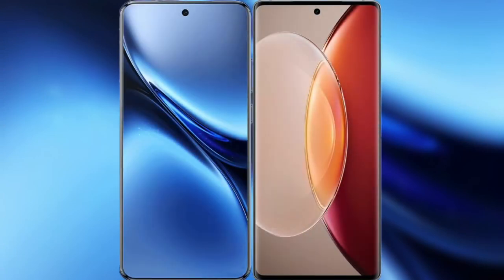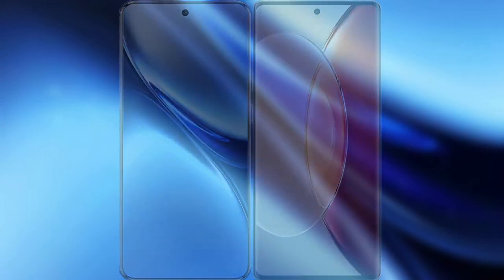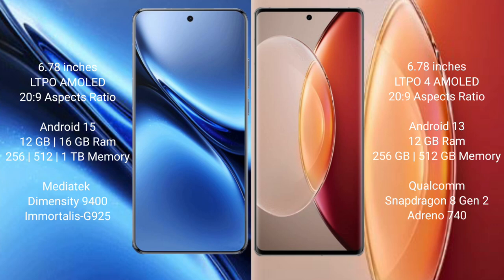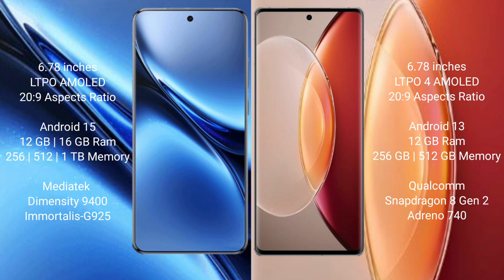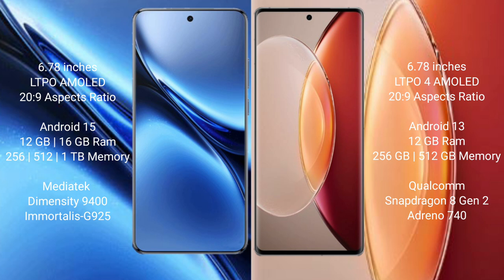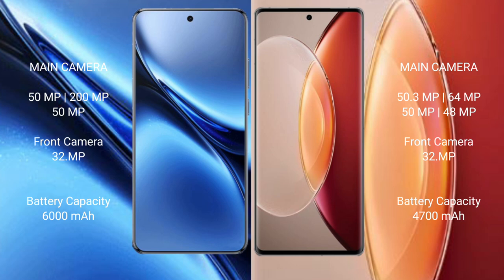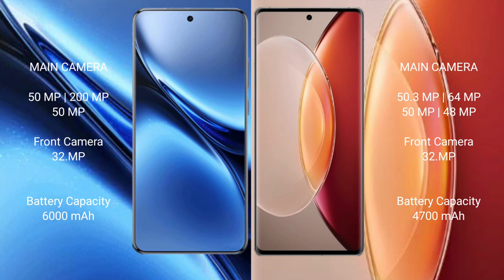Vivo X200 Pro vs Vivo X90 Pro Plus Review